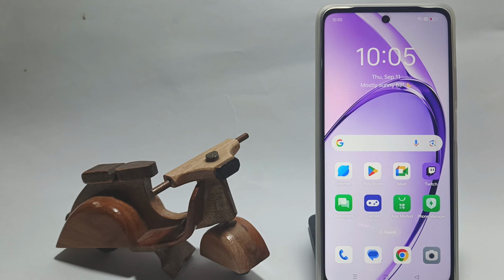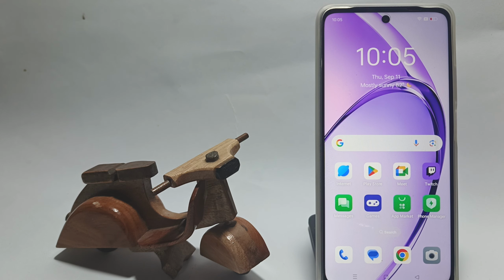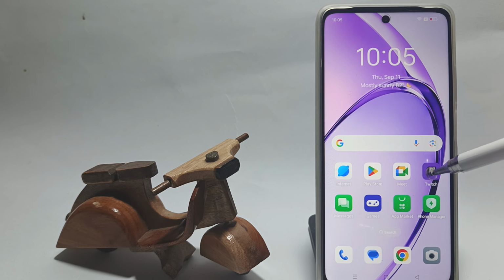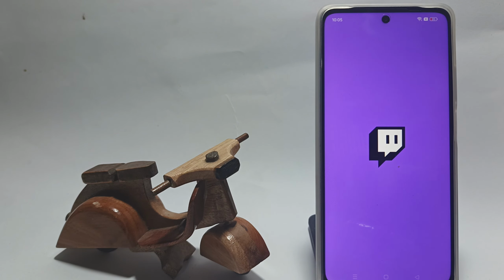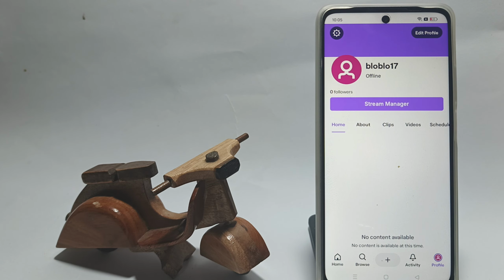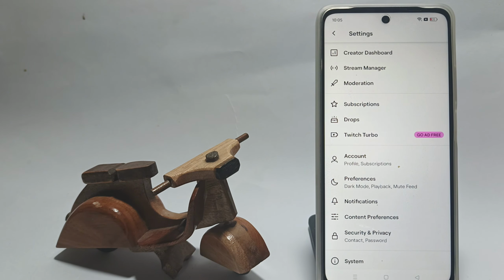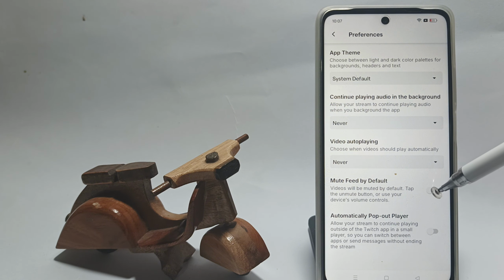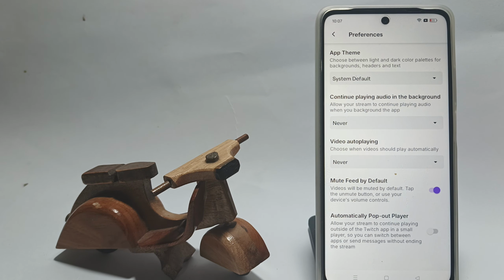How To Turn On Mute Feed By Default On Twitch App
This video is relevant:
how to turn on mute feed by default
twitch app
how to turn on mute feed by default twitch app
how to turn on mute feed by default on twitch
turn on mute feed by default on twitch app
tutorial turn on mute feed by default on twitch app
activate mute feed by default on twitch app
how to activate mute feed by default on twitch app
tutorial activate mute feed by default on twitch app